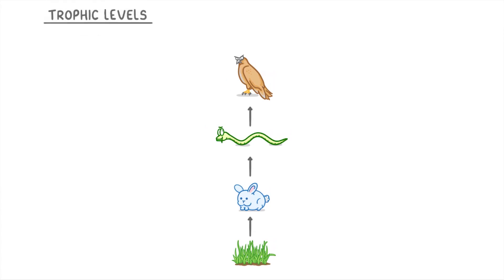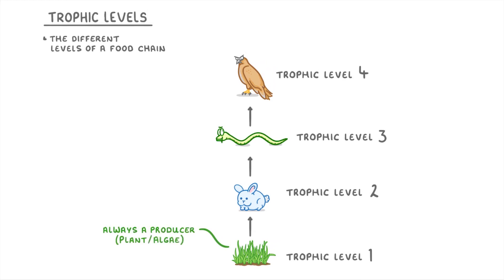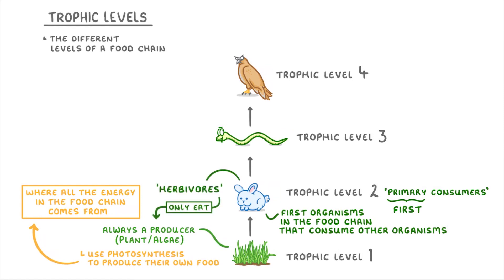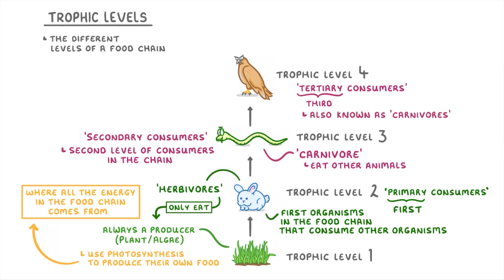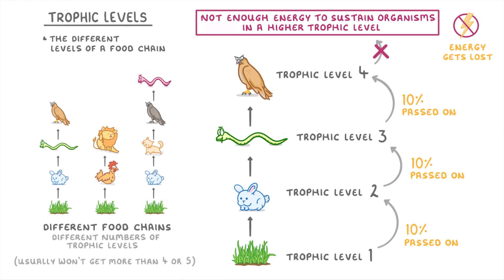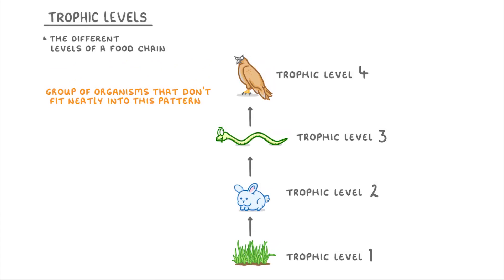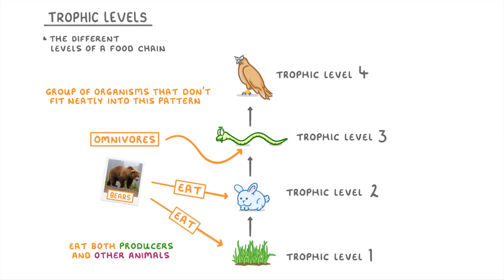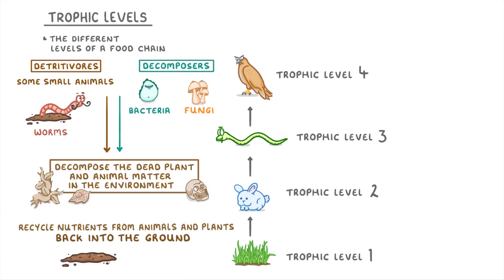GCSE Biology - Trophic Levels - Producers, Consumers, Herbivores & Carnivores (2026/27 exams)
*** WHAT'S COVERED ***
1. Trophic Levels in Food Chains
    * Producers (Trophic Level 1).
    * Primary Consumers / Herbivores (Trophic Level 2).
    * Secondary Consumers / Carnivores (Trophic Level 3).
    * Tertiary Consumers / Carnivores (Trophic Level 4).
2. Energy Transfer Between Trophic Levels
    * How energy is lost moving up the food chain.
    * The 10% rule for energy transfer efficiency.
    * Explanation for the limited length of food chains.
3. Specific Roles in Ecosystems
    * Apex Predators at the top of the food chain.
    * Omnivores and their position in trophic levels.
    * Decomposers and Detritivores role in nutrient recycling.

*** CHAPTERS ***
0:00 Introduction to Trophic Levels
0:28 Trophic Level 1: Producers
0:49 Trophic Level 2: Primary Consumers (Herbivores)
1:11 Trophic Level 3: Secondary Consumers (Carnivores)
1:25 Trophic Level 4: Tertiary Consumers (Carnivores)
1:42 Limits to Food Chain Length
1:53 Energy Loss Between Levels (10% Rule)
2:36 Apex Predators
2:49 Omnivores
3:17 Decomposers & Detritivores